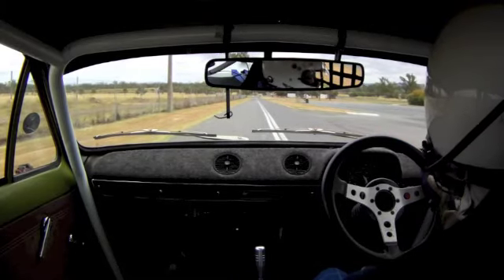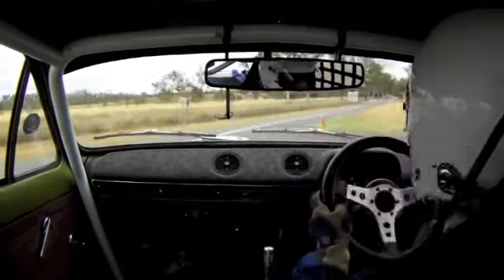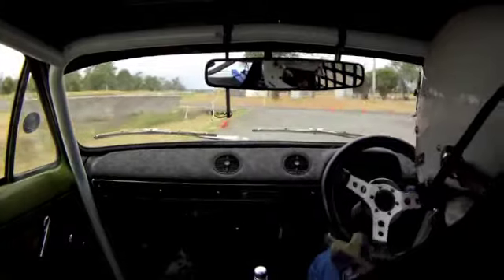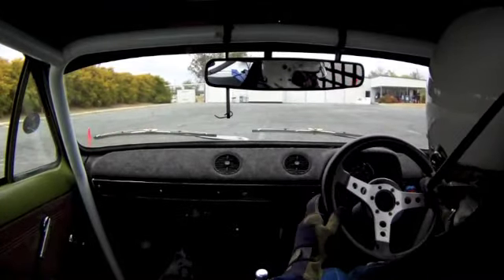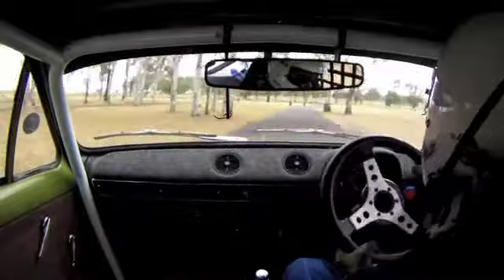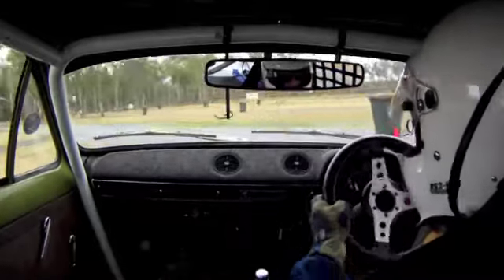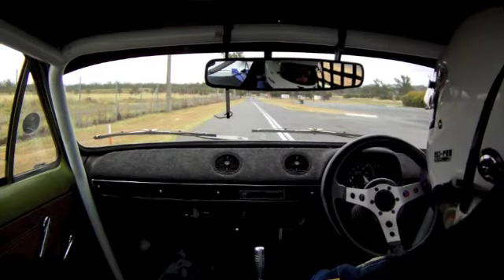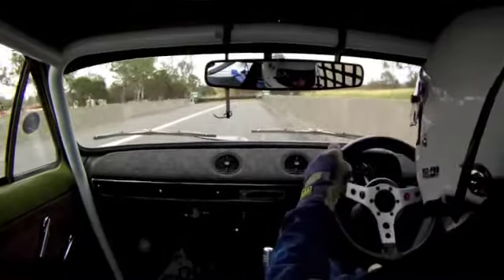2014-03-09 HSCCQ Khanacross at Willowbank Raceway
A few of my runs from the last khanacross. A bit untidy, but it was my first event in the car for 6 months!